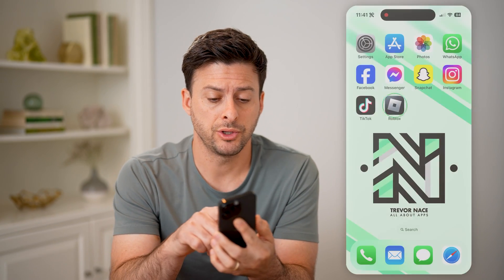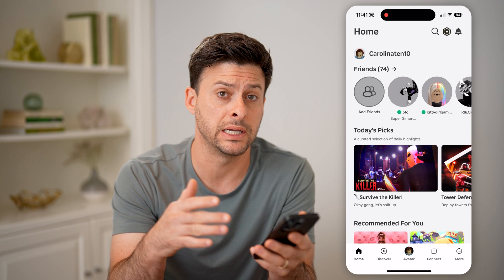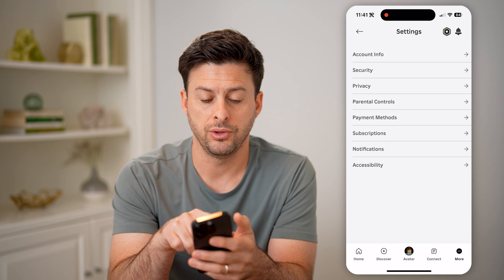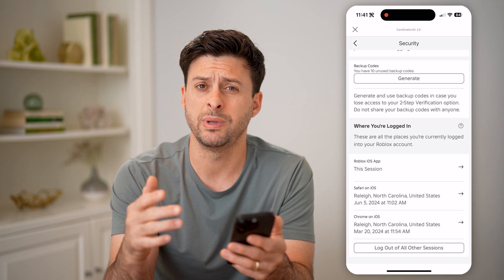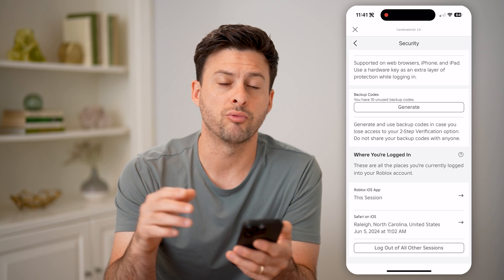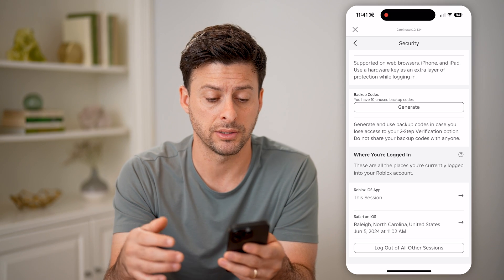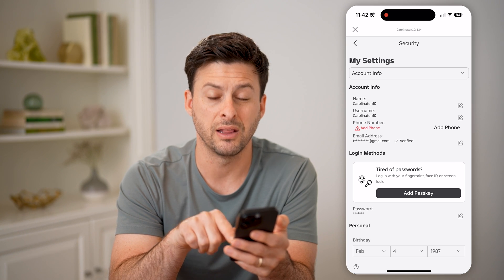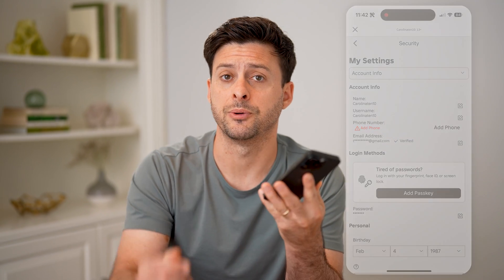How To Check Roblox Login History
Here's how to check your Roblox account's login history which is useful for checking if your account has been logged onto elsewhere by someone else.